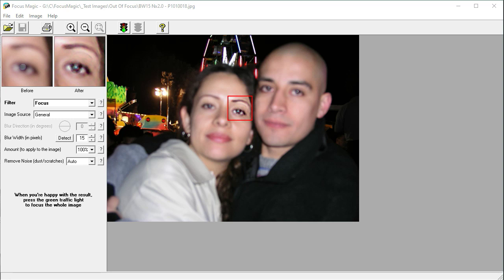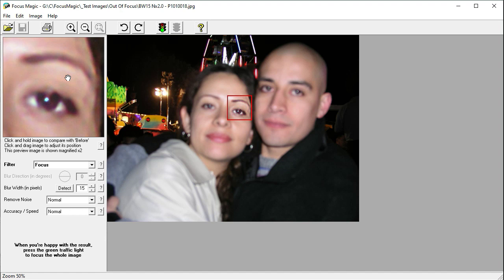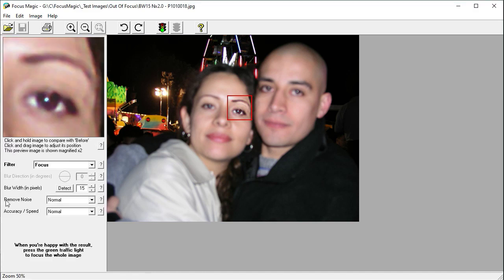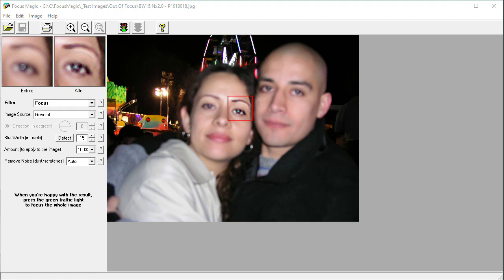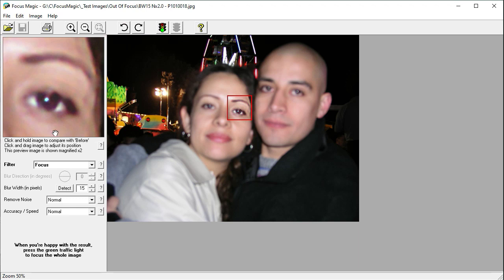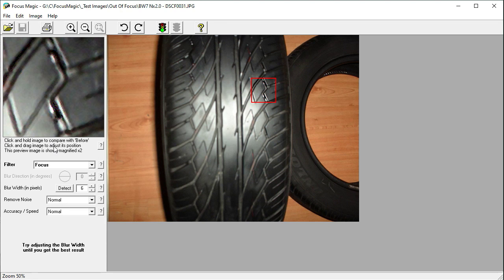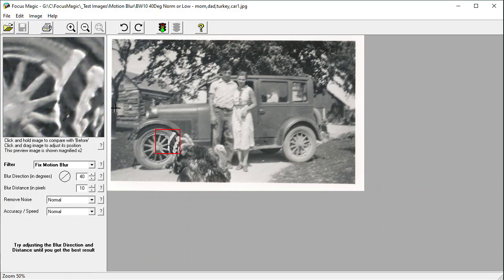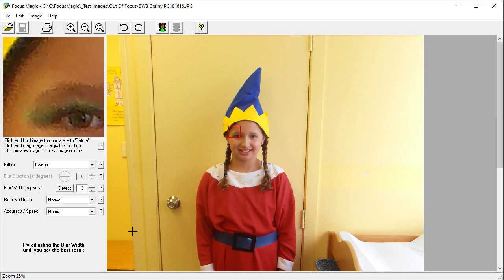Focus Magic Improvements from Version 4 to 5